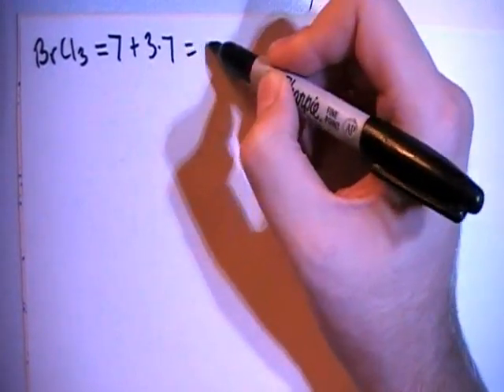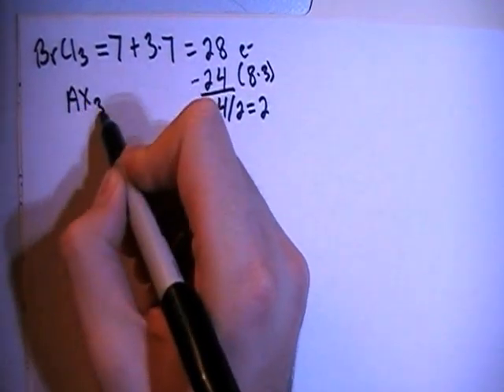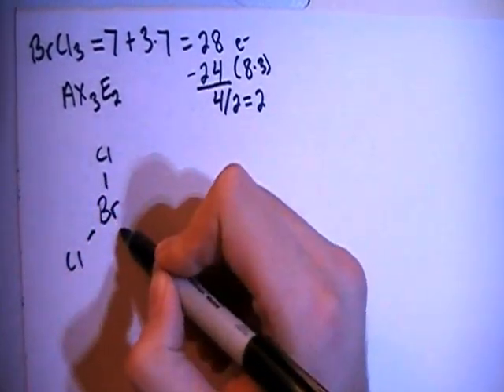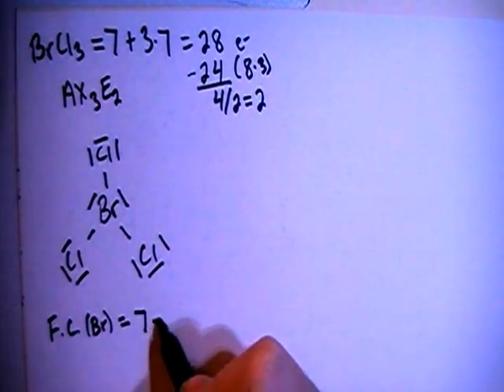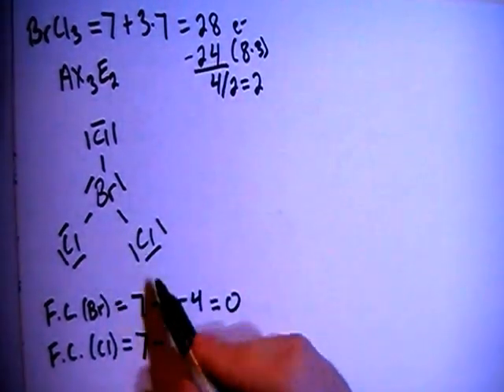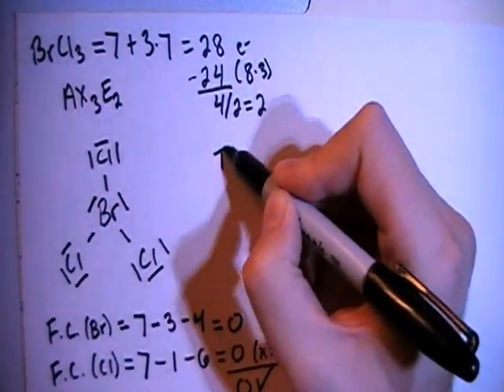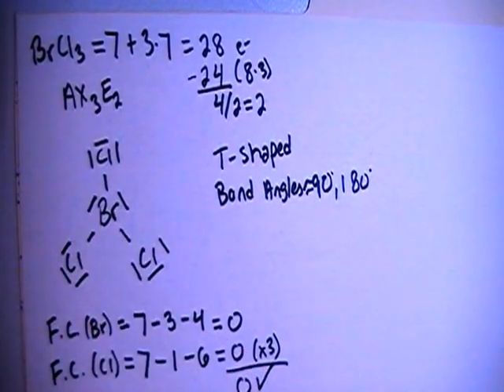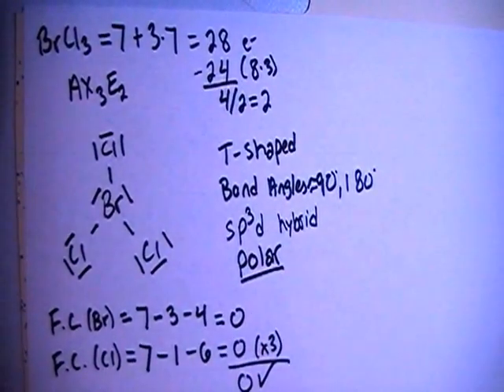Bromine Trichloride BrCl3 Lewis Dot Structure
A video explanation of how to draw the Lewis Dot Structure for Bromine Trichloride, along with information about the compound including Formal Charges, Polarity, Hybrid Orbitals, Shape, and Bond Angles.